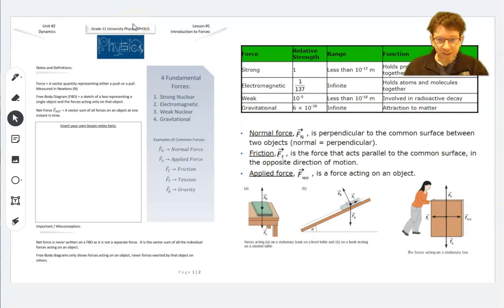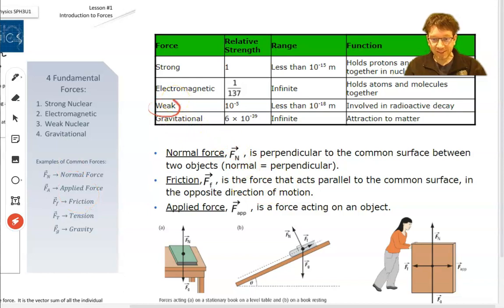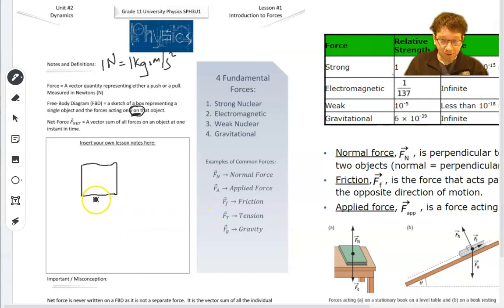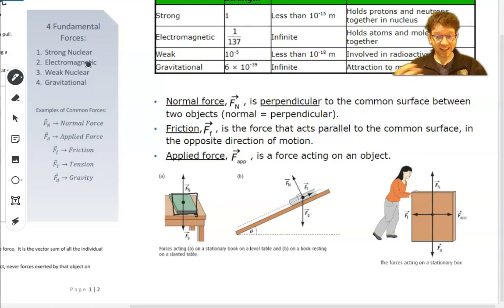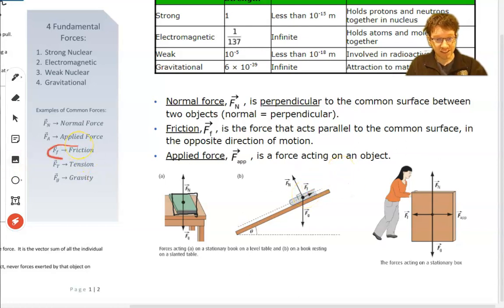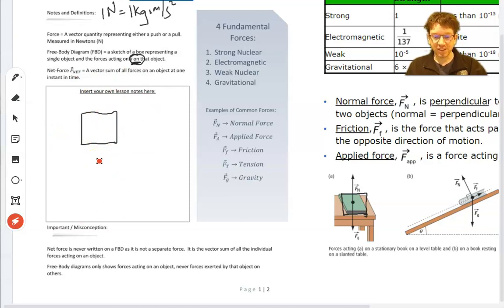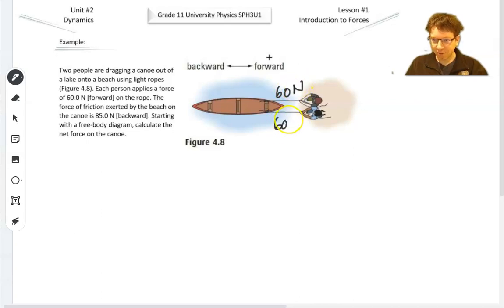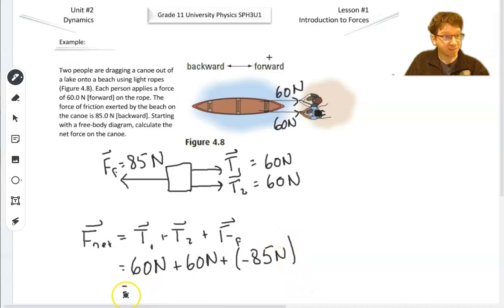Grade 11 University Physics - An Introduction to Forces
This is a lesson from my grade 11 University Physics class.  In this lesson, I introduce Forces, including different types of forces and the four fundamental forces along with Free-Body Diagrams and Net Force.  I then go over a few sample problems so you know how to use it.

CONTENT:
0:00 Lesson Introduction
0:30 Forces
3:30 Free-Body Diagram
4:25 Types of Forces
9:10 Net Force
10:10 Example 1